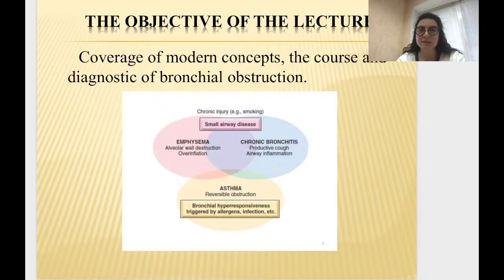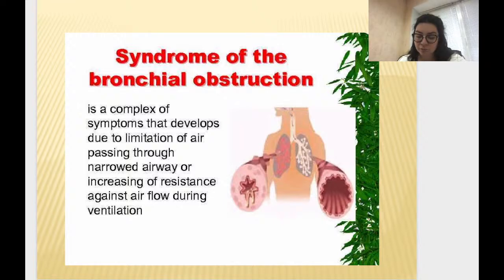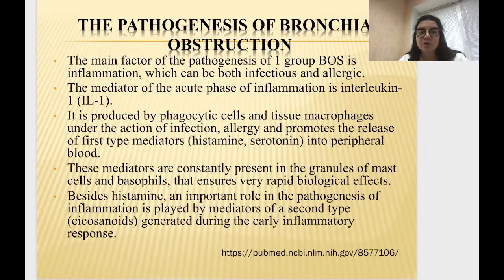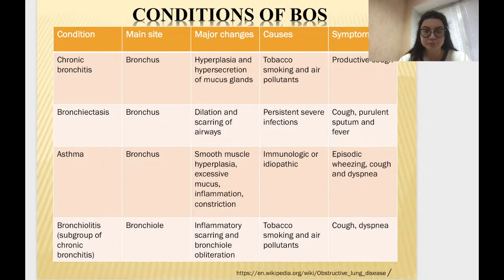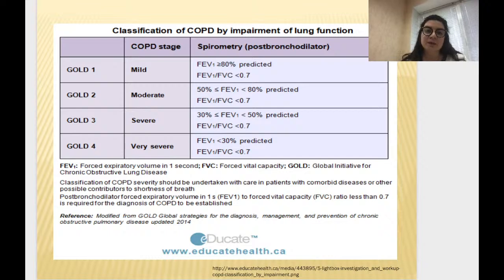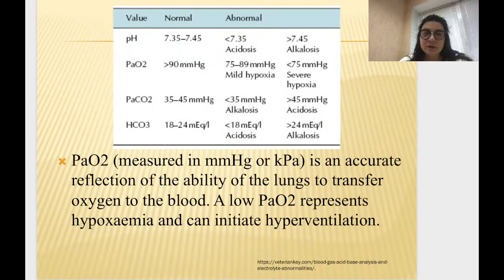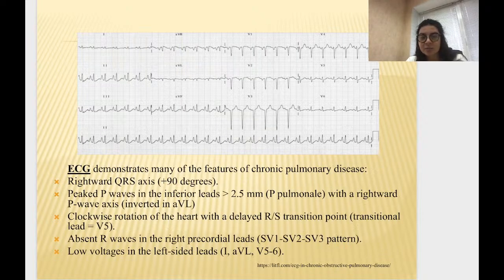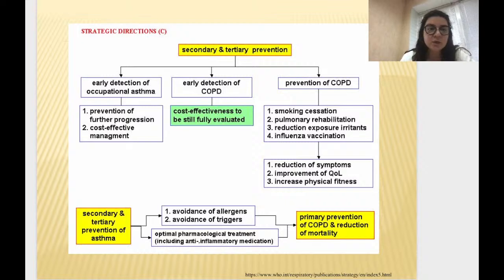Bronchoobstructive Syndrome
For IIIrd year students